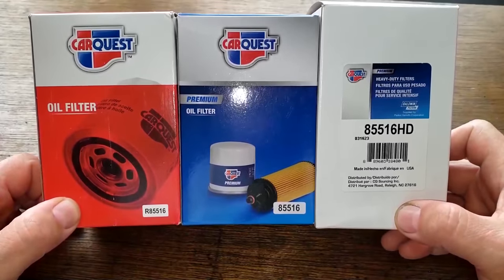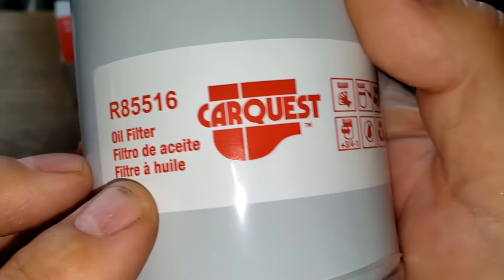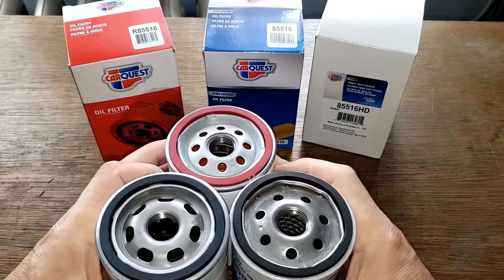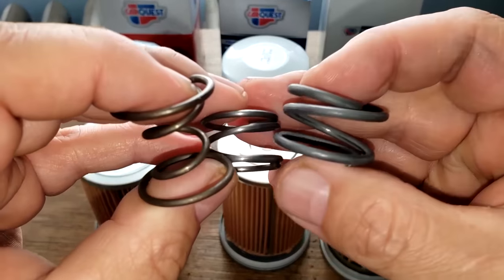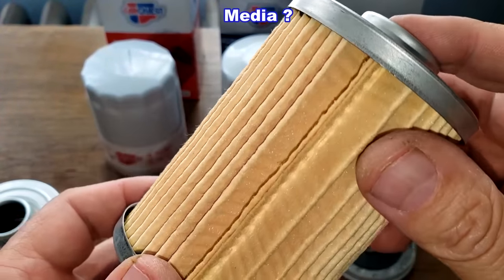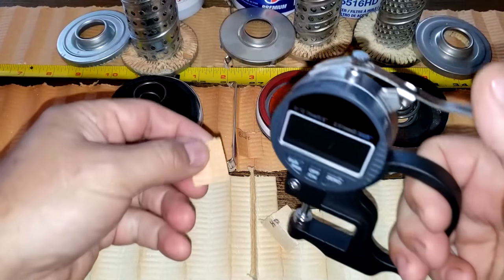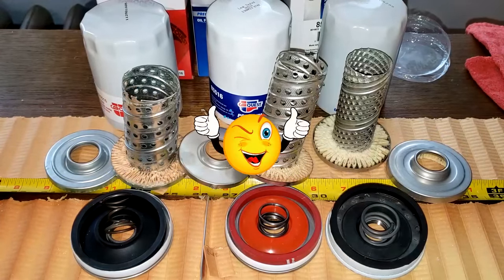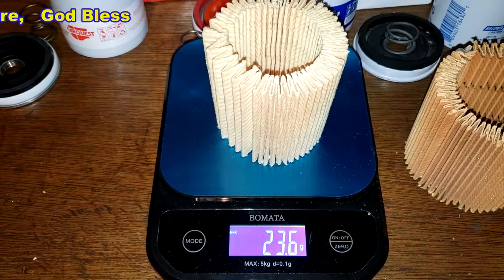Carquest Oil Filter R85516 vs. 85516 vs. 85516HD Oil Filter Cut Open Comparison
Oil Filter Inspection.
Today open up and compare 3 Carquest oil filters. Would you use them? Let's open them up and see what's inside!
Welcome!
auto repair,
12-volt battery,
starter,
alternator,
radiator,
air condition,
tires,
wheels,
brakes,
rotors,
grille,
headlights,
blinkers,
hood,
Bondo,
fiberglass,
odometer,
mpg,
engine,
motor,
transmission,
transfer case,
oil,
fuel,
gas,
Chevy,
ford,
Chrysler,
truck,
car,
vehicle,
spark plug,
sensor,
antifreeze,
wipers,
bumper,
oil filter,
fuel filter,
welding,
welder,
tools,
tool,
harbor freight,
Walmart,
AutoZone,
advance auto parts,
rock auto,
Nissan,
Saturn,
Ford,
gear oil,
rear differential,
front differential,